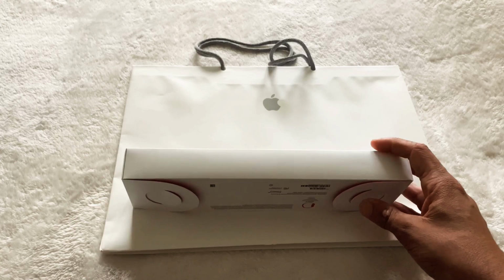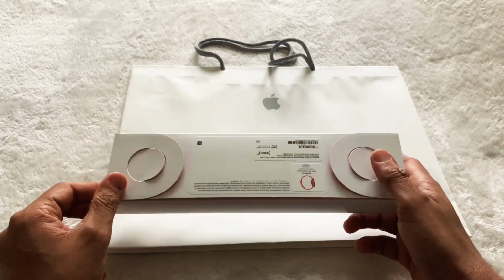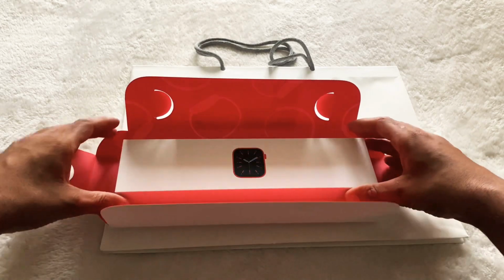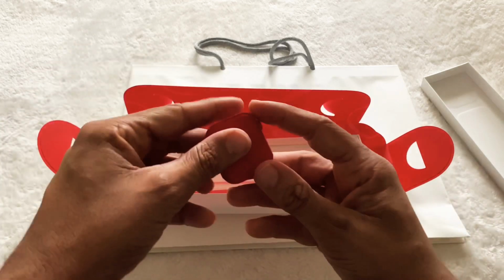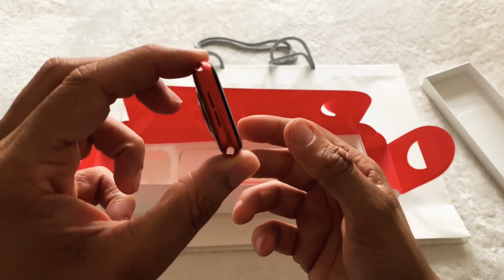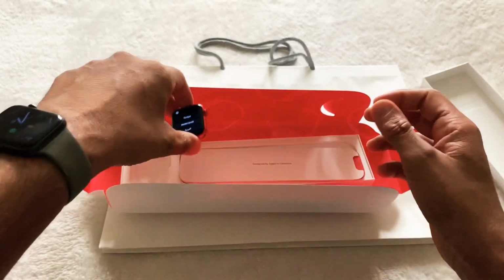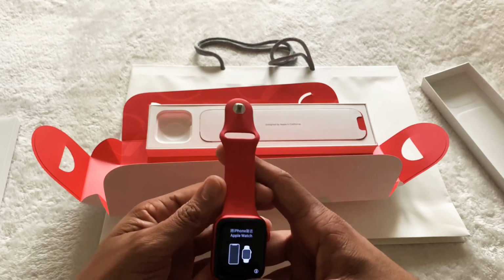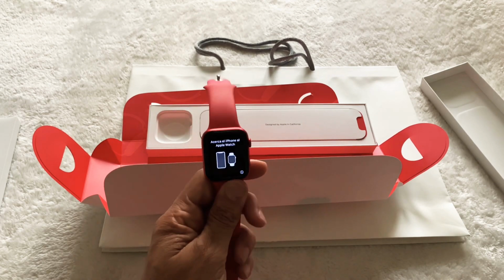Unboxing Apple watch Series 6 product red. Apple watch 2020